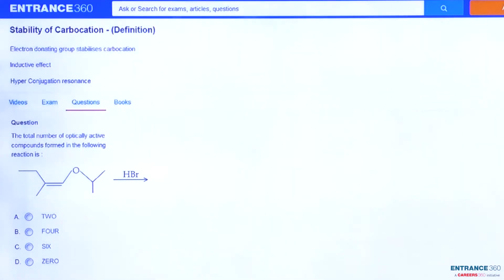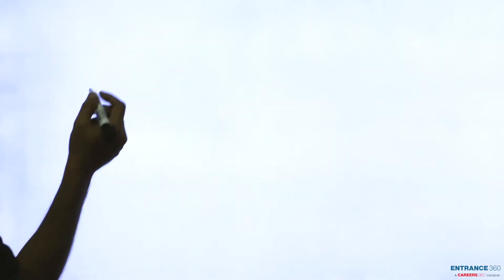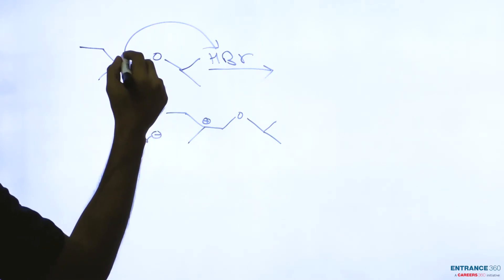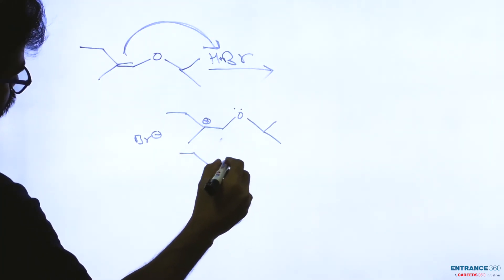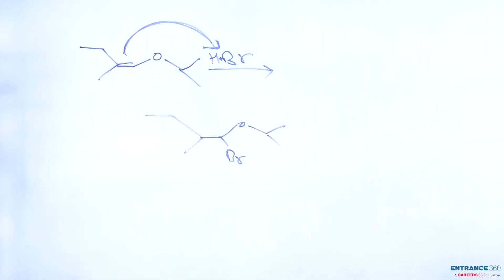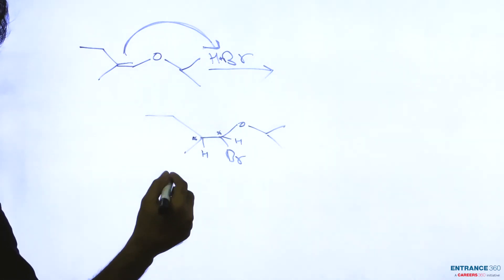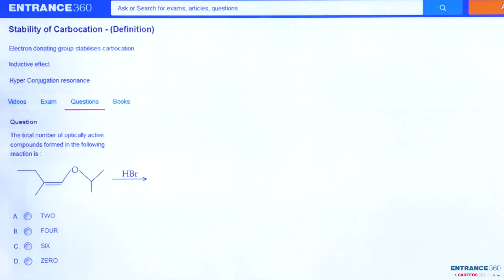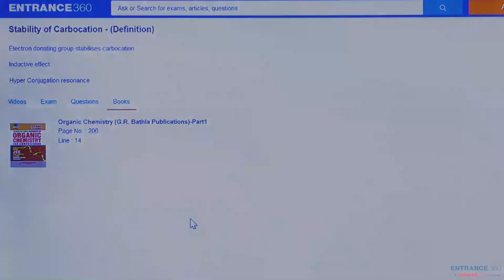JEE Main 2015 Chemistry Question-Arrange the following amines in the order of increasing basicity.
Target JEE April Detailed Explanation

Arrange the following amines in the order of increasing basicity.

    Option 1)

    Option 2)

    Option 3)

    Option 4)